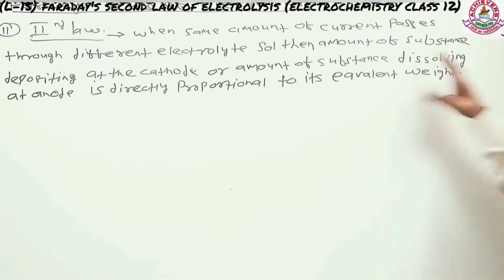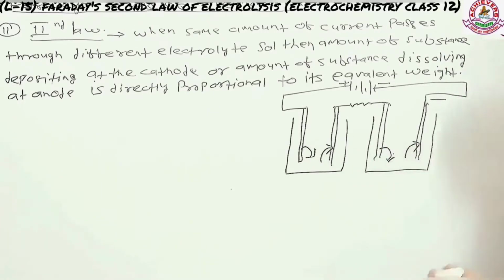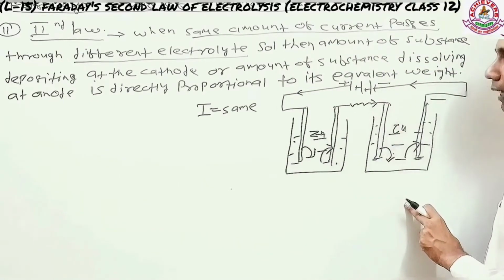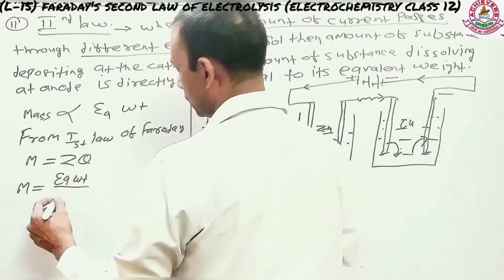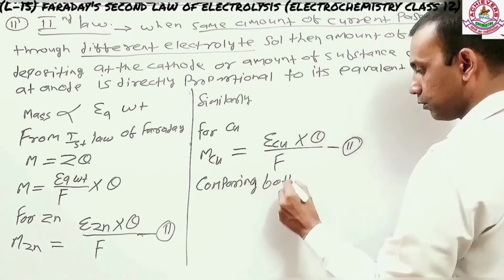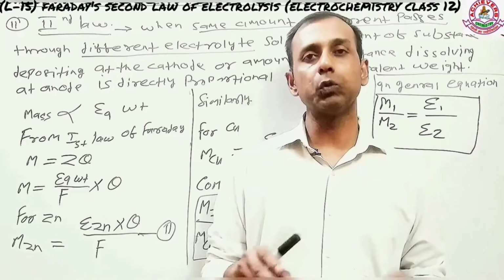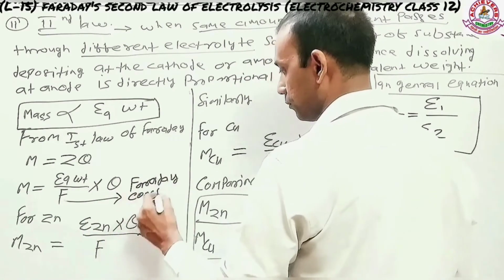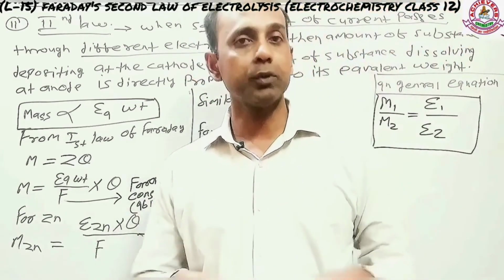ElectroChemistry : Faraday's Laws Of Electrolysis for JEE MAINS and NEET by madan kumar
electrolysis physicswallah
electrolysis faraday's law
faraday's law of electrolysis in hindi
faraday law of electrolysis class 12
faraday's law problems
faraday's law explained
faraday's law
faraday's laws of electrolysis
faraday's laws of electrolysis in chemistry
faraday's laws of electrolysis in hindi
electrochemical equivalent in hindi
electrochemical equivalent of copper experiment
electrochemical equivalent of copper